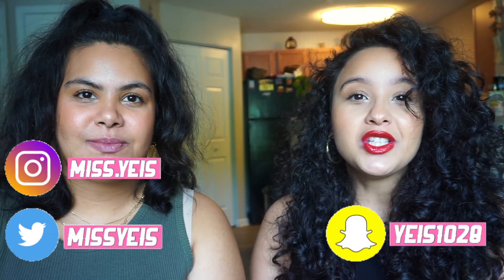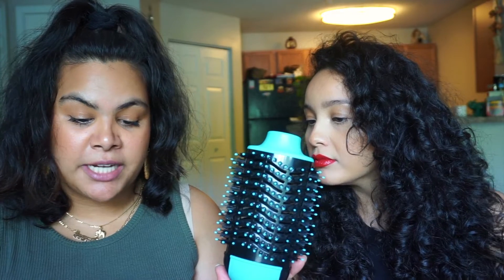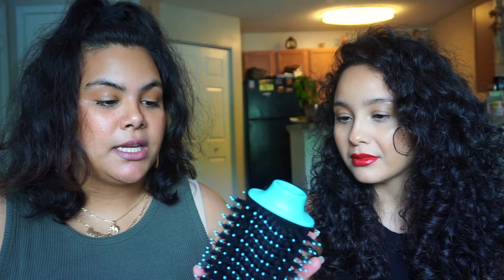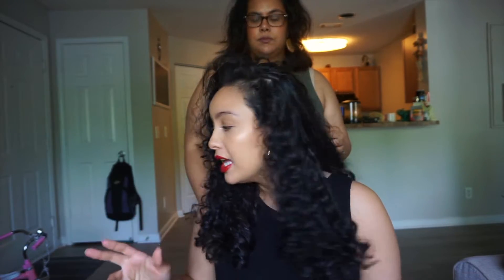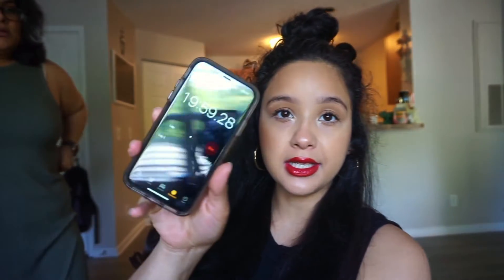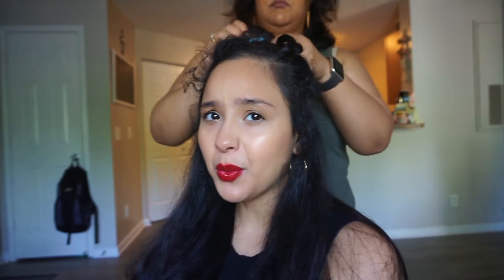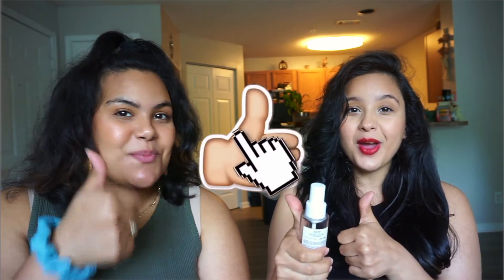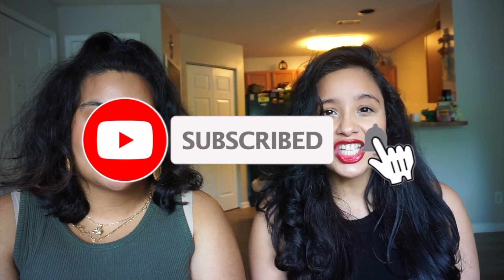BEST AT HOME BLOWOUT!! REVLON ONE-STEP BLOW DRYER REVIEW AND DEMO!!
HERE IS A REVIEW AND DEMO ON THE BEST BLOWDRYER OUT THERE SO FAR!!

PRODUCTS USED:
-Revlon one step hair dryer and volumizer
-Ouai Rose Hair & Body Oil
-IT'S A 10 MIRACLE LEAVE-IN CONDITIONER PLUS KERATIN